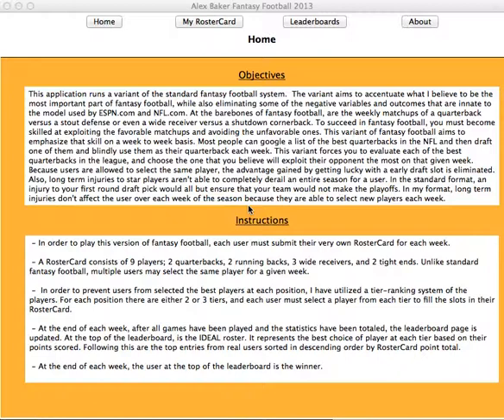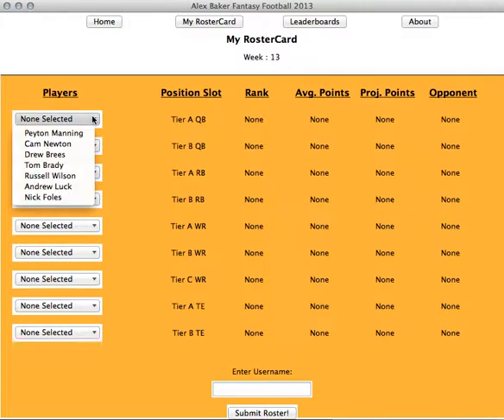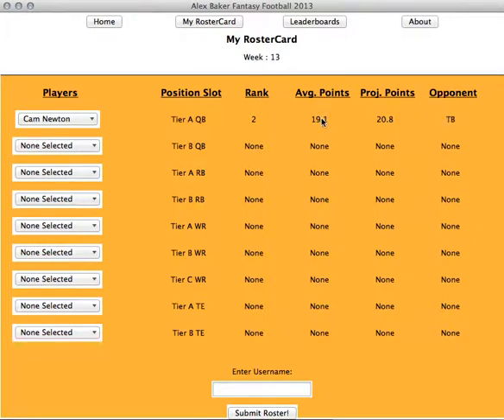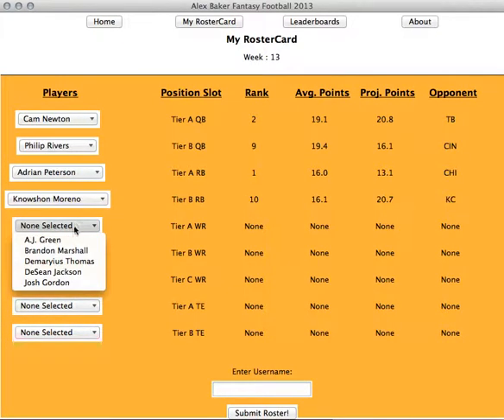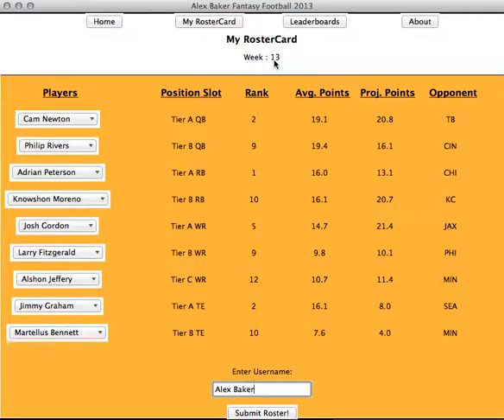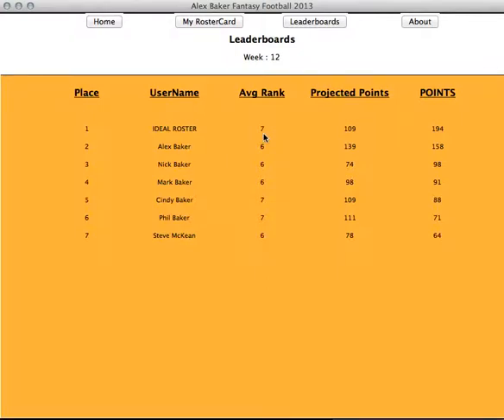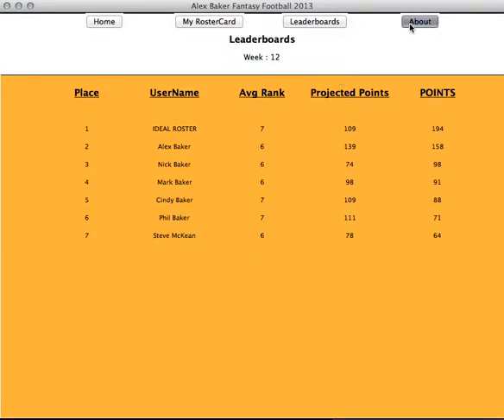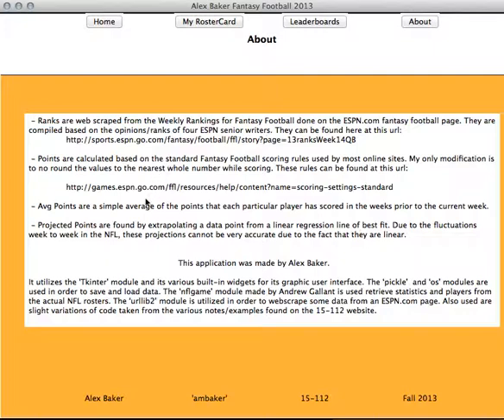Matchup Based Fantasy Football Application - Alex Baker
This project was made for my Fall 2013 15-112 Fundamentals of Computer Science Course at Carnegie Mellon University.